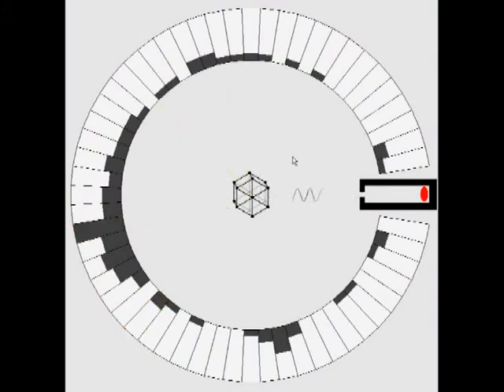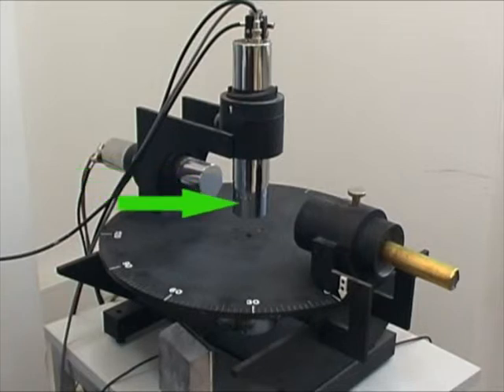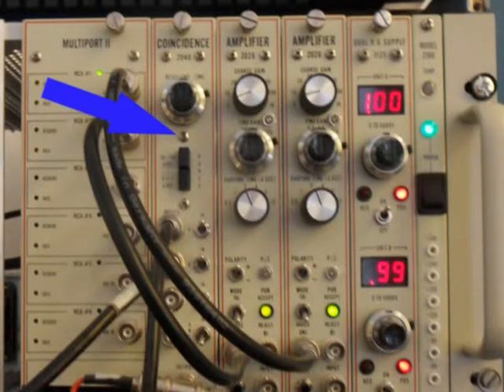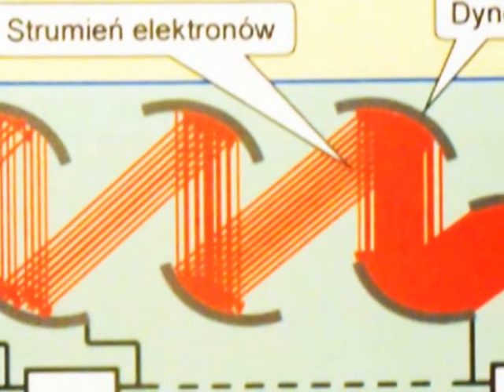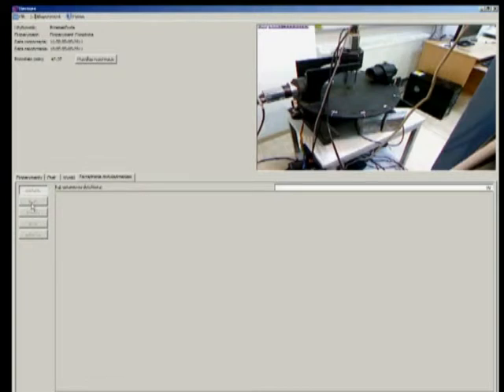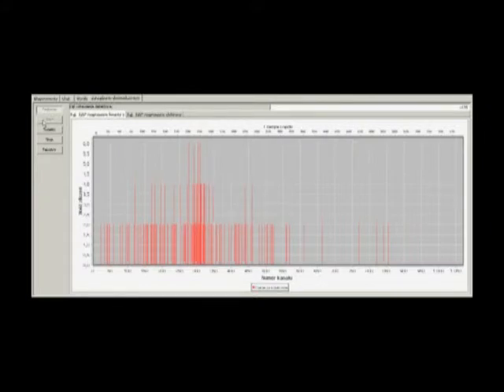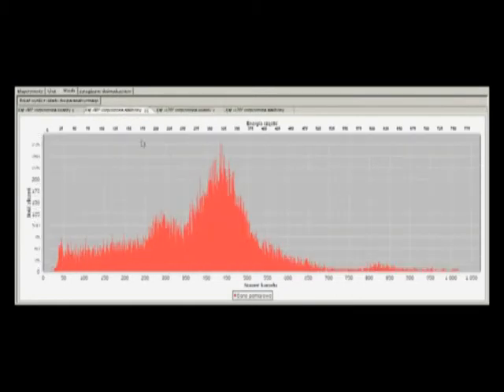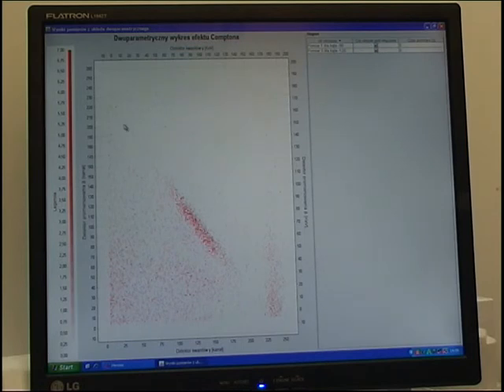"Zjawisko Comptona" - Wydział Fizyki PW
Film opracowany na Wydziale Fizyki Politechniki Warszawskiej w ramach PRPW zadanie 9 współfinansowanego przez Unię Europejską EFS POKL